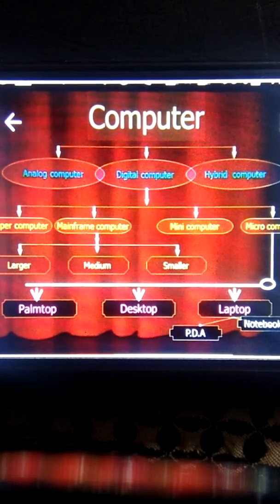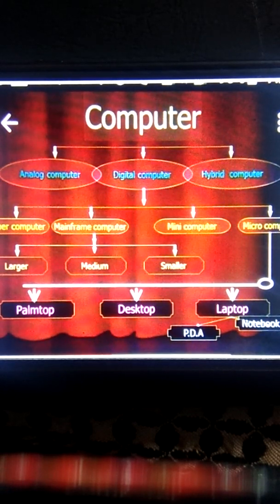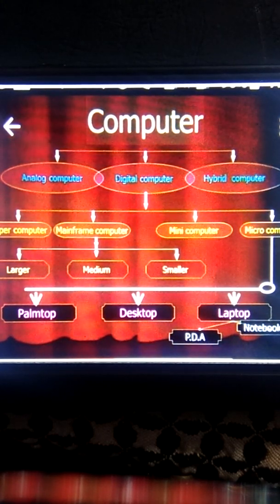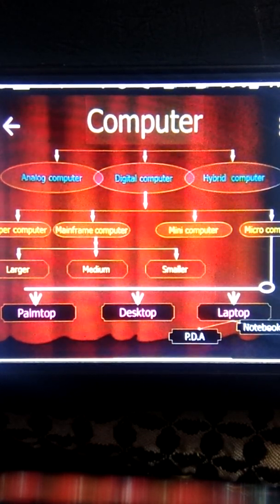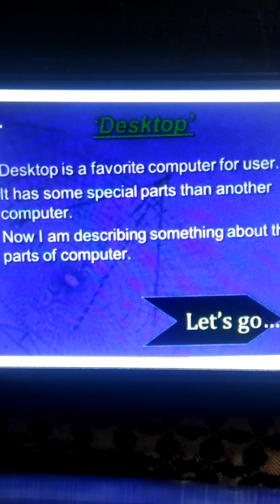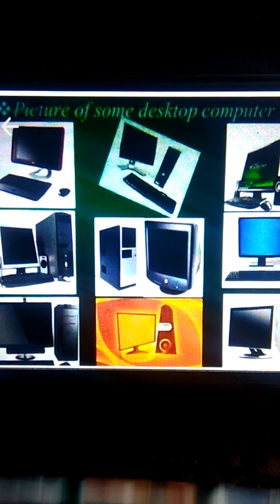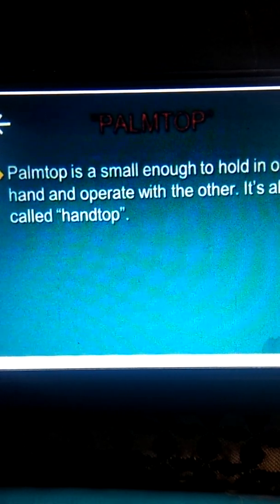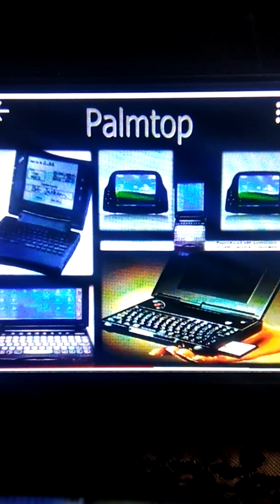CLASSIFICATION OF COMPUTER/class-6/ch-1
Revise Chapter-1,Learn book exercise/Refer to chapter pdf